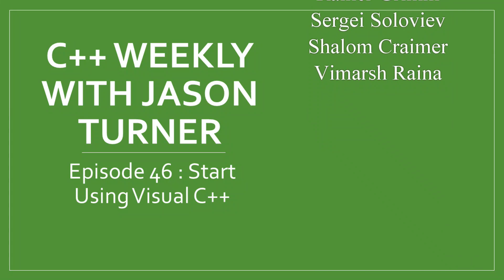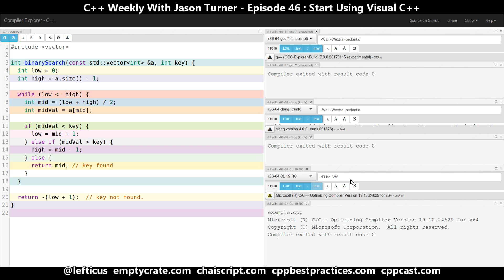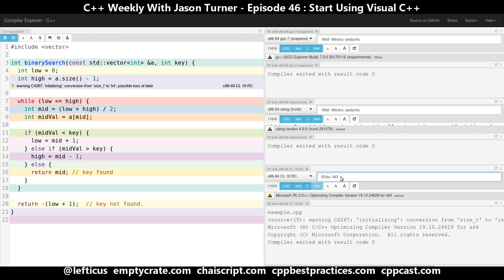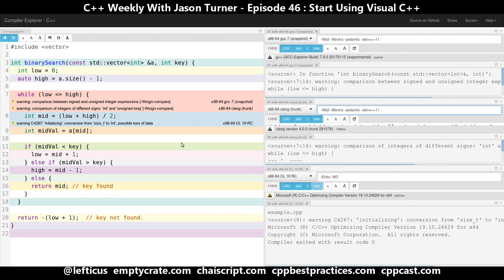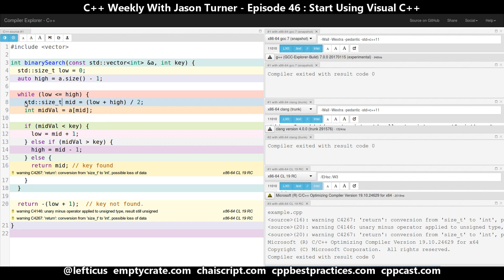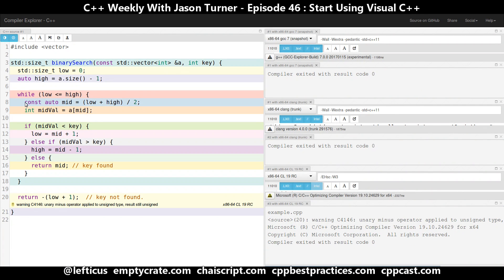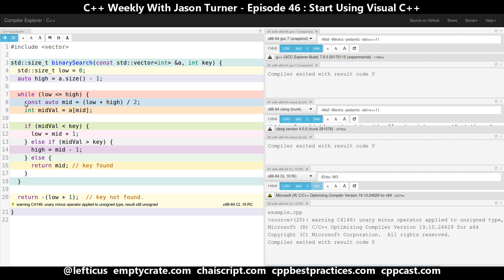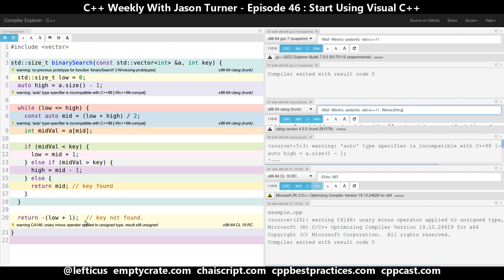C++ Weekly - Ep 46 - Start Using Visual C++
T-SHIRTS AVAILABLE!

GET INVOLVED

JASON'S BOOKS

RECOMMENDED BOOKS

AWESOME PROJECTS

O'Reilly VIDEOS